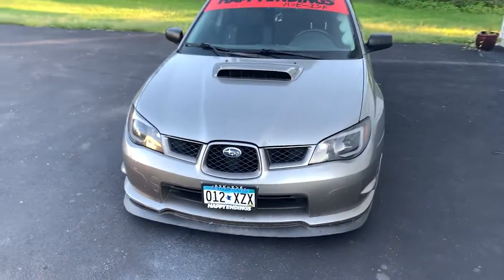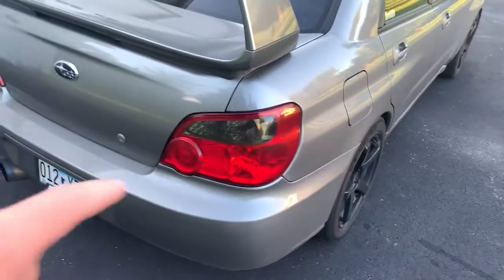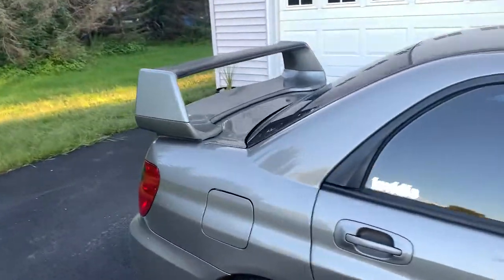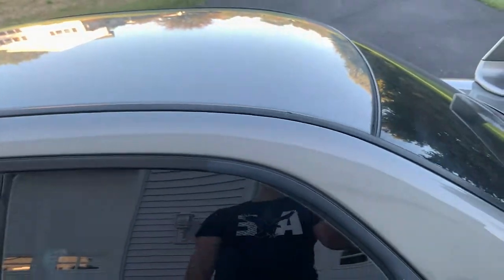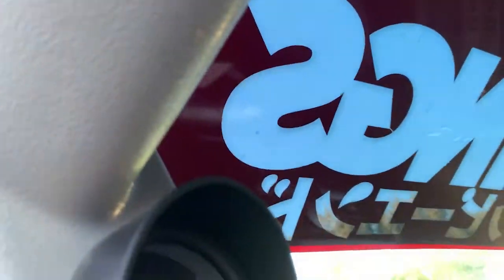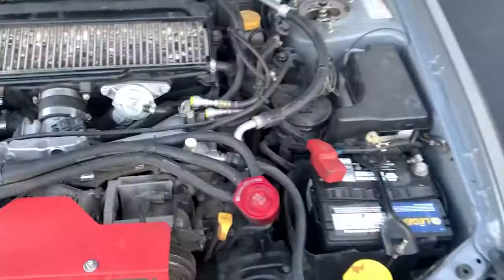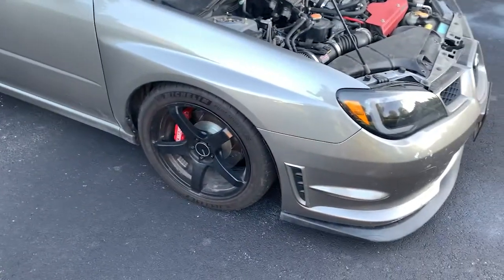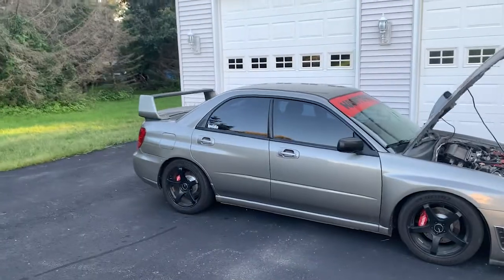2006 Subaru WRX TR Walkaround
In this video, I go over my build breakdown, walkaround, and POV drive of my built 2006 Subaru WRX TR.

0:00 Intro
0:17 Moving the Forester and WRX
1:03 WRX Edit
1:36 Cosmetics
5:02 Interior
6:25 Motor
9:38 POV Drive
12:56 1st-3rd Pull
13:35 Outro